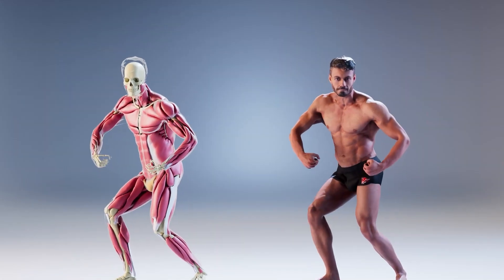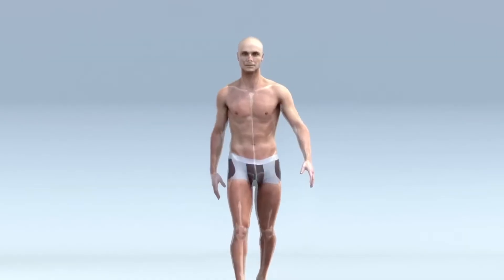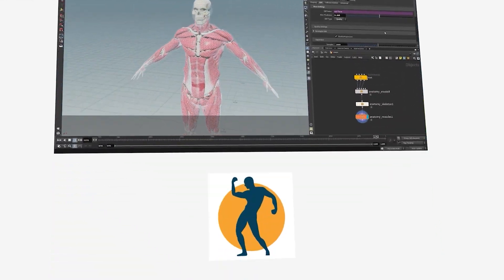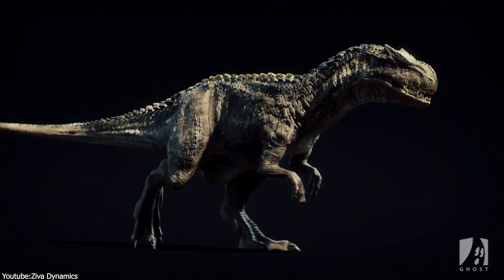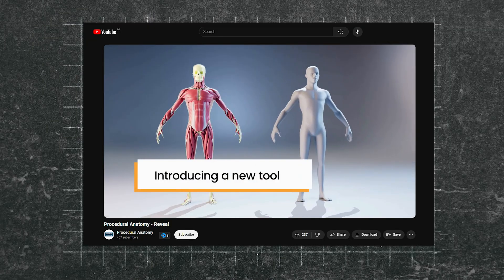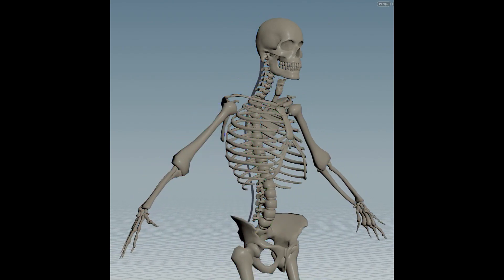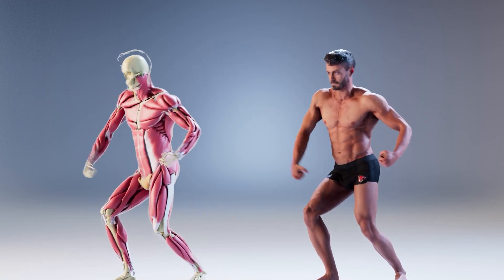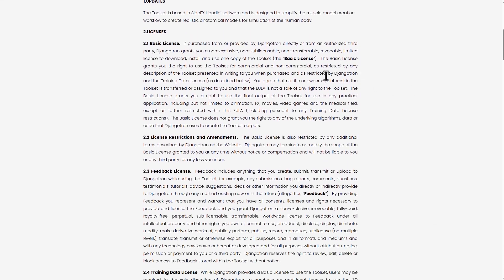Muscle Simulation Just Got Better in Houdini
Muscle Simulation just got better in Houdini with the Procedural Anatomy. Let's find out more about it!